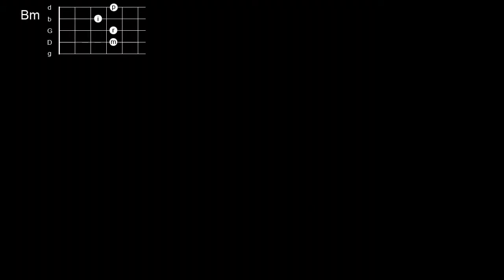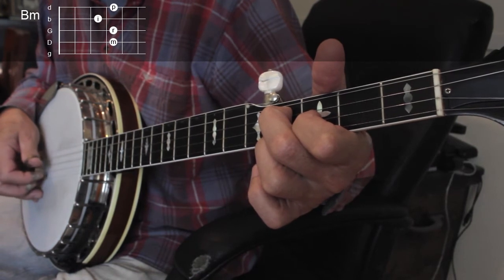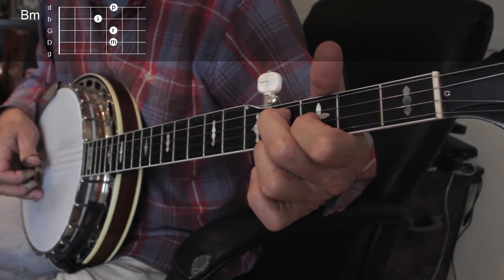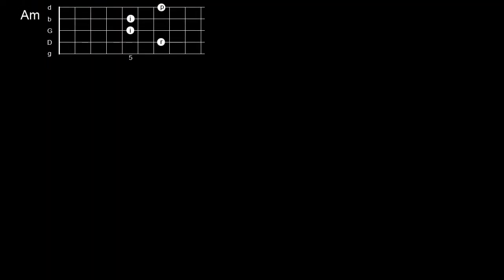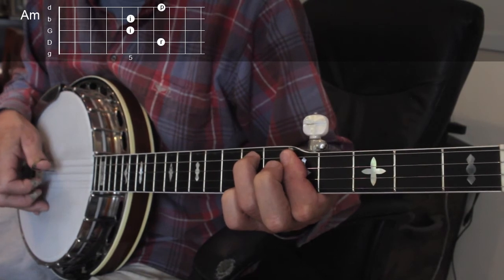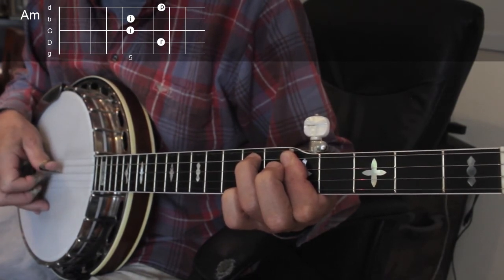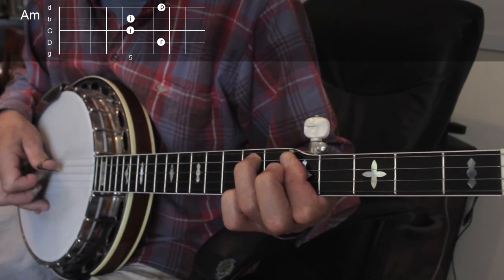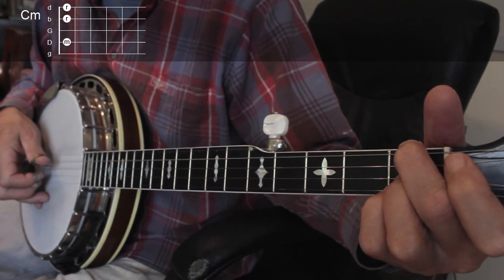Beginning Bluegrass Banjo - Lesson 27 - Minor Chords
Learn all the commonly used minor chord shapes up to the 7th fret.